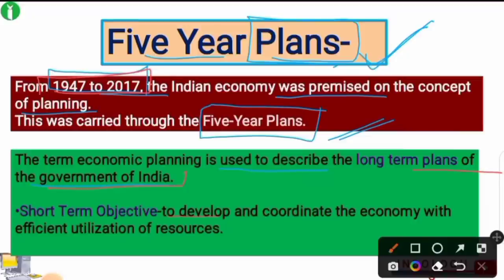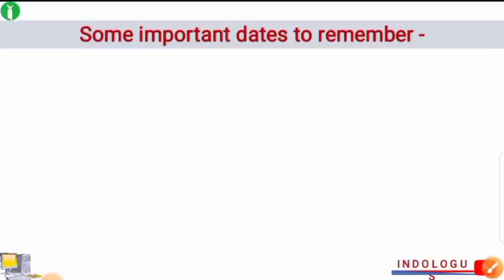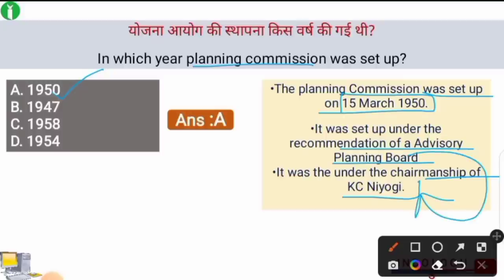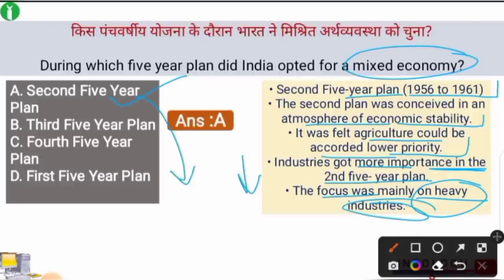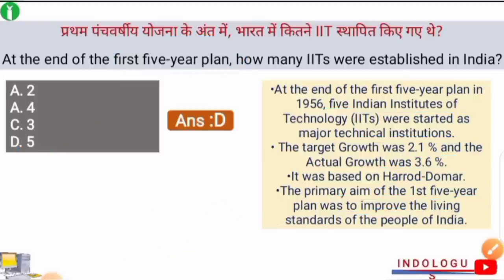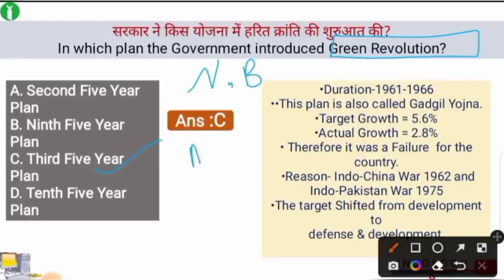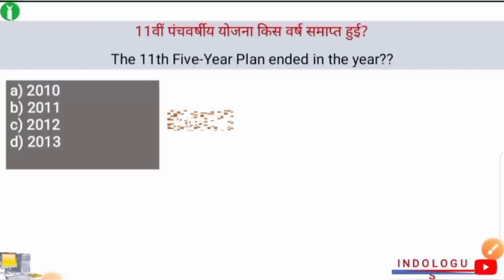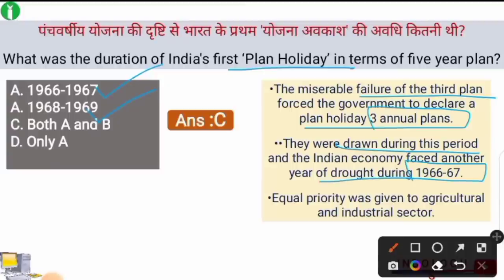Five Years Plan MCQs | Planning Commission | 5 Years Plan Of India MCQs | पंच वर्षीय योजना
Five Years Plan In India | Planning Commission | 5 Years Plan Important Facts | Five Years Plan Gk `

planning commission

planning commission of india

planning commission

planning commission and niti aayog

planning commission psc malayalam

planning commission tnpsc

planning commission and niti aayog tnpsc

planning commission of india in tamil

planning commission of india in telugu

planning commission and five year plans

planning commission by khan sir

planning commission of india malayalam

planning commission of india by khan sir

planning commission of india upsc

planning commission of india in hindi

planning commission of india in english

planning commission of india economy

planning commission of india short trick

5 year plan in india

5 year plan in indian economy

5 year plan in india

5 year plan in indian economy shortcut

5 year plan in indian economy tnpsc

5 year plan in indian economy malayalam

5 year plan in indian economy shortcut in tamil

5 year plan in india by khan sir

5 year plan in indian economy in tamil

5 year plan in indian economy in english

5 year plan in indian economy in hindi

five year plans in india

five year plans in india tricks

five year plans in india goals and achievements class 12

five year plans in india by khan sir

five year plans in india malayalam

five year plans in india in hindi

five year plans in india for competiti exams

five year plans in india telugu

five year plans in india in tamil

five year plans in india in english

five year plans gk

five year plan gk tricks

five year plan gk mahatmaji

five year plan gk

budget and five year plans gk

niti aayog

niti aayog in hindi

niti aayog by khan sir

niti aayog kya hai

niti aayog internship

niti aayog upsc

niti aayog in telugu

niti aayog report 2021

niti aayog tamil

niti aayog laxmikant

niti aayog in malayalam